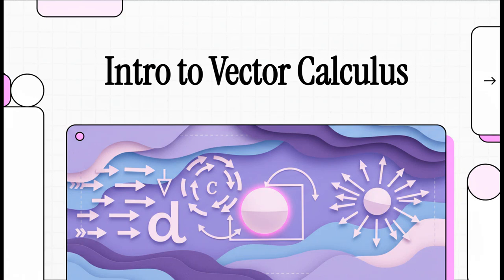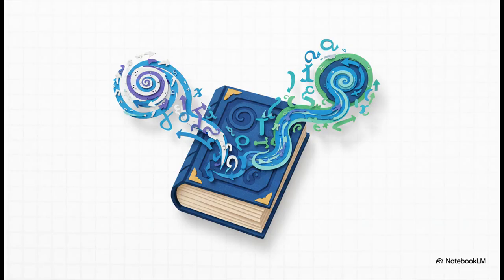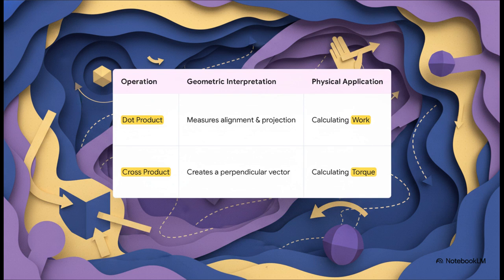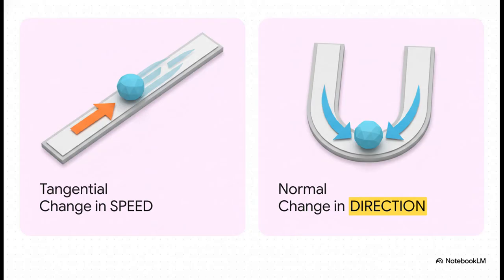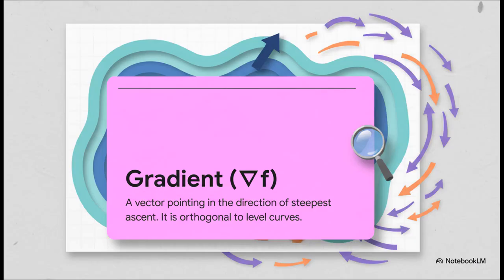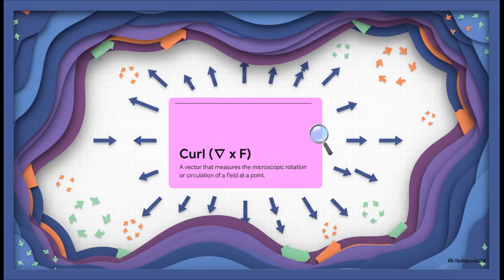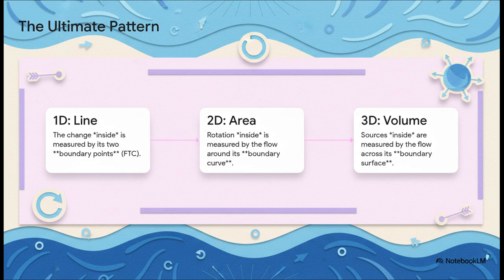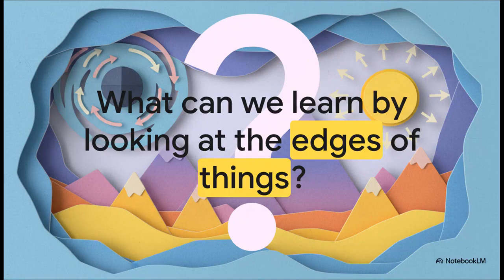Calculus III: Vector Analysis Foundations and Integral Theorems: Study Guide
In this episode, we're exploring the bedrock of geometry: 'The Pythagorean Theorem's 4,000-Year Journey.' 📐 Join us as we break down this famous mathematical rule, explaining its ancient origins, its geometric proof, and why it remains essential for everything from construction to cosmology.

We'll cover core concepts in bite-sized detail:

The Theorem Defined: Understanding the rule that in a right-angled triangle, the square of the hypotenuse (c) is equal to the sum of the squares of the other two sides (a² + b² = c²).

Ancient Origins: Tracing evidence of the theorem's application back over 4,000 years to the Babylonians and Egyptians, long before Pythagoras formalized the concept in Greece.

Geometric Proof: Briefly explaining the intuitive logic behind the proof and why it fundamentally works for all right triangles.

Real-World Impact: Analyzing its crucial applications in engineering, navigation, and surveying in the modern world.

This is the perfect, concise resource for students studying maths, geometry, or the history of science, teachers, and parents to understand the essential logic and long, fascinating history of this foundational principle.

Listen in and unlock the secrets of the Pythagorean Theorem today!